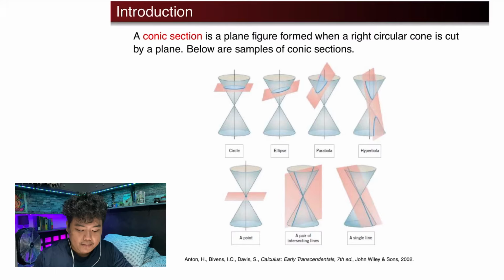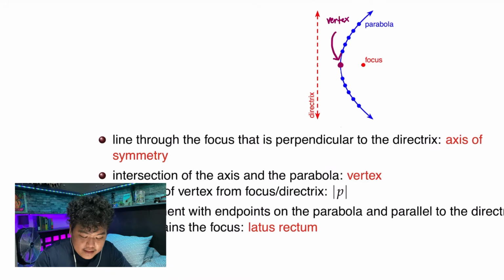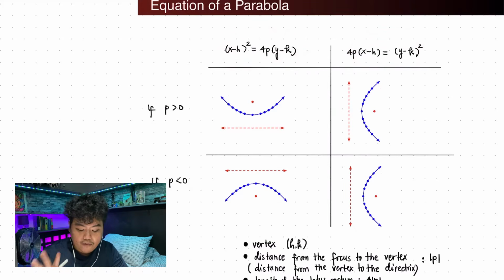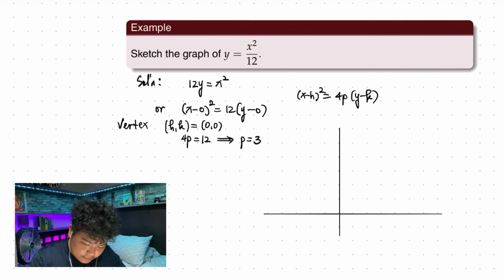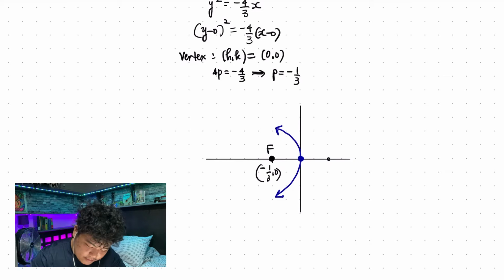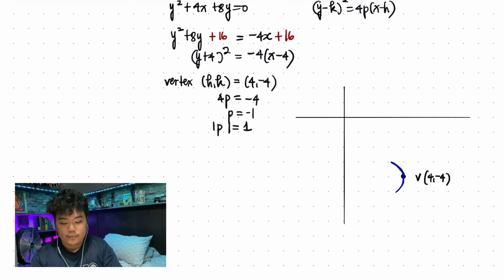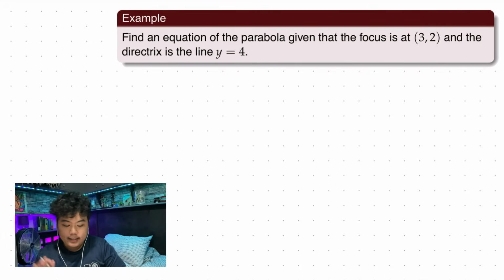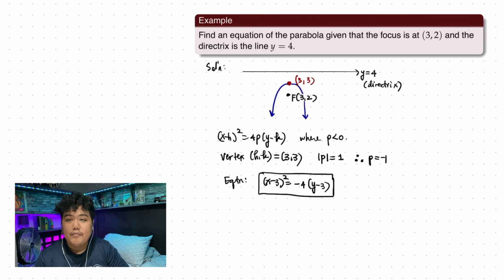[Math 20] Lec 1.6 Conic Sections Parabola and Ellipse (1 of 2)